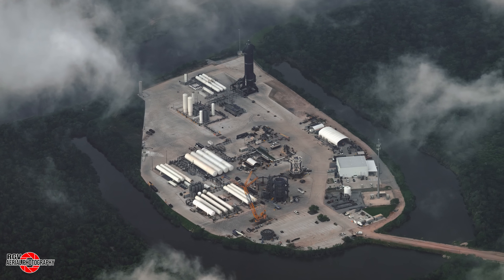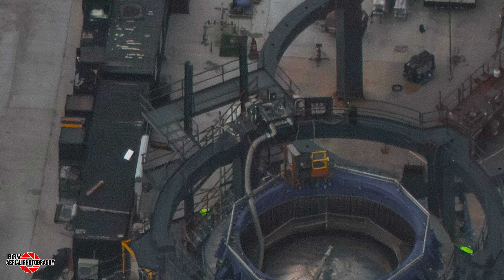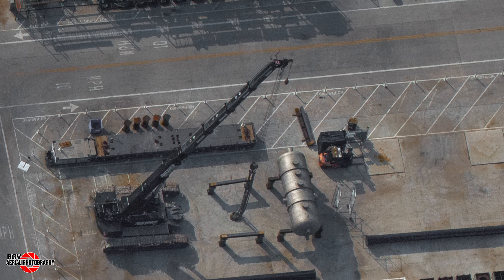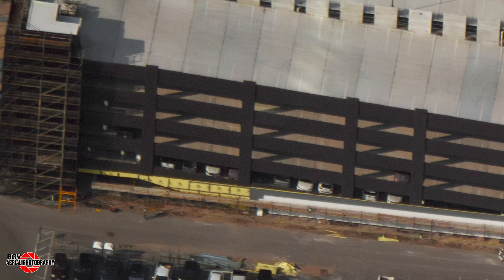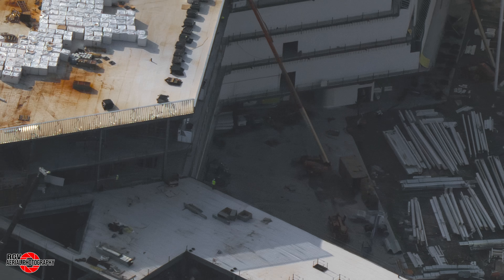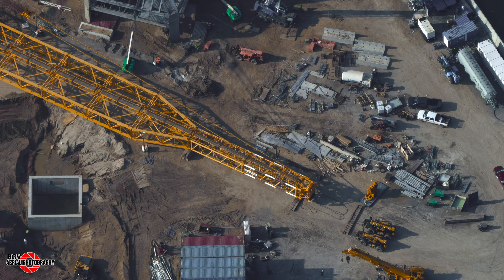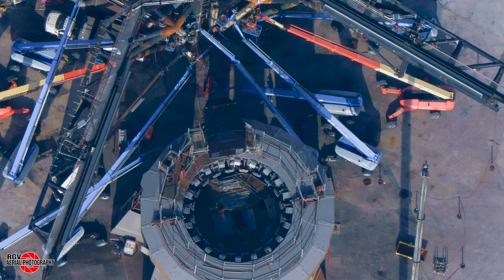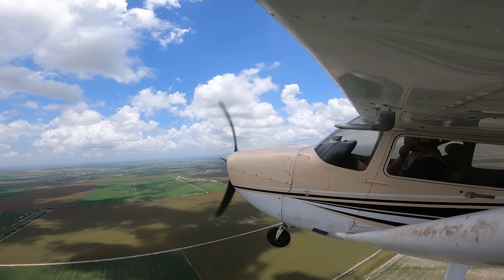Work Begins on Flame Trench Foundations + Massive Chopstick Work! SFU 57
Photographer:
Irma Atilano